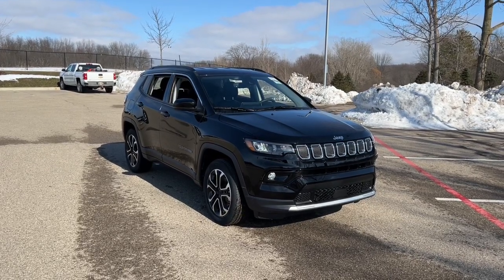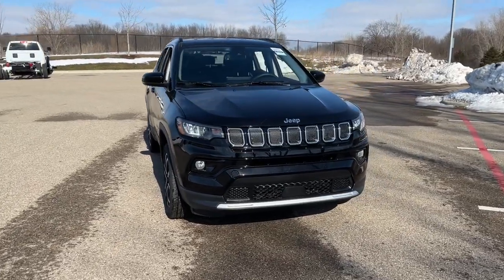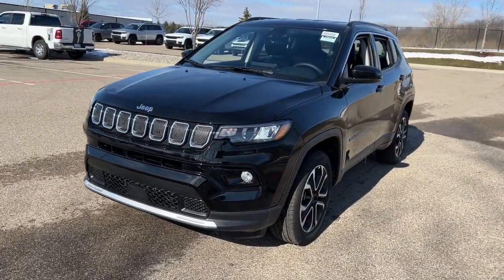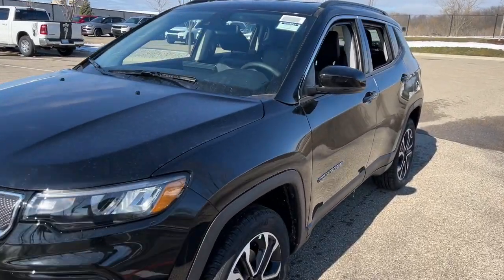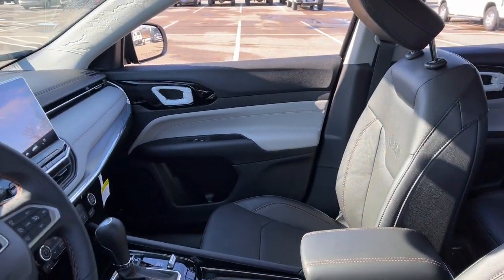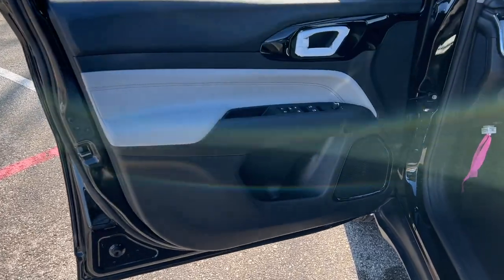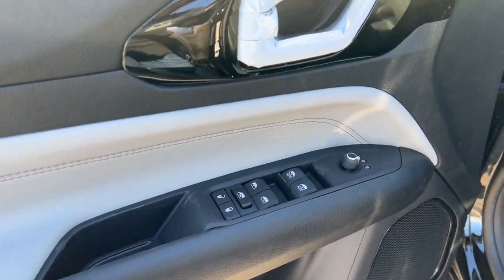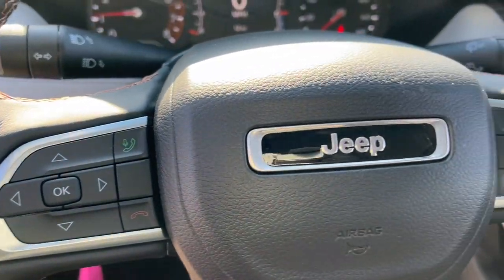2022 Jeep Compass Lapeer, Oxford, Davison, Burton, Richmond L22E212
Diamond Black Crystal Pearlcoat New 2022 Jeep Compass Limited available in 1515 S. Lapeer Road, Lapeer, Michigan at  Jim Riehls Friendly CDJR of Lapeer. Servicing the Lapeer, Oxford, Davison, Burton, Richmond, MI area.

2022 Jeep Compass Limited - Stock#: L22E212

2022 Jeep Compass Limited Diamond Black Crystal Pearlcoat 9-Speed 948TE Automatic 2.4L I4 4WDbrbr$4564 off MSRP! 4x4/4WD Heated Seats Back Up Camera 4WD. 22/30 City/Highway MPGbrbrWelcome to Jim Riehls Friendly Chrysler Dodge Jeep Ram of Lapeer. Just North of FCA Headquarters on Lapeer Road South of I69. We are delivering vehicles Daily. To your home or office. Errors can occur.   Please verify all equipment with manufacturer monroney label prior to making a purchase decision. FCA Employee Price and/or Lease offer includes: $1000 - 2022 Jeep National Retail Bonus Cash 22CNA1. Exp. 02/28/2023 $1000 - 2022 National Retail Consumer Cash (Type 1/B) 22CN1. Exp. 02/28/2023 $500 - Great Lakes BC Bonus Cash GLCNA. Exp. 02/28/2023